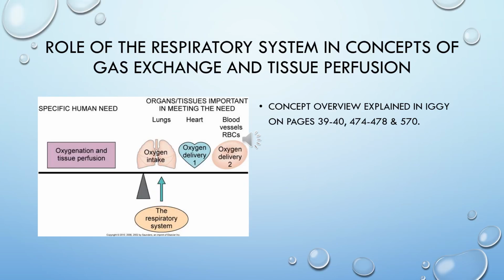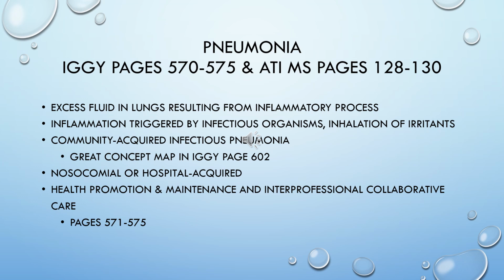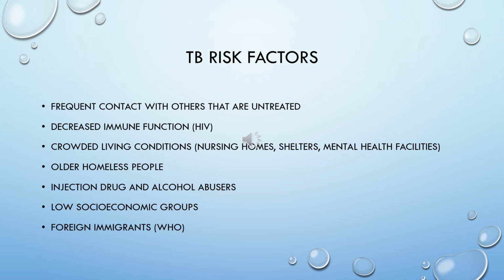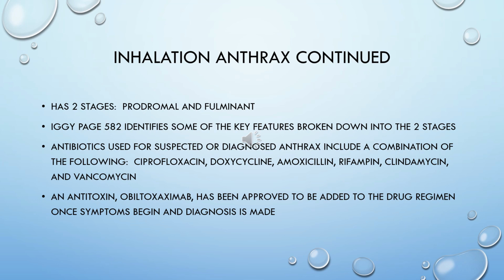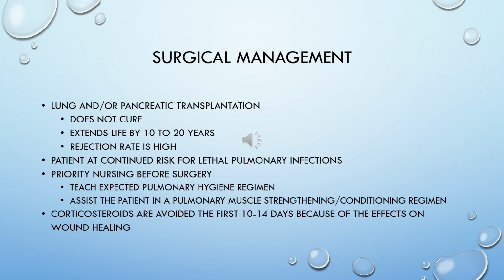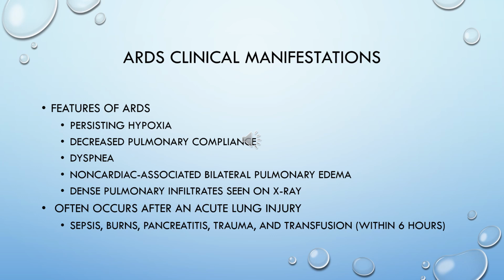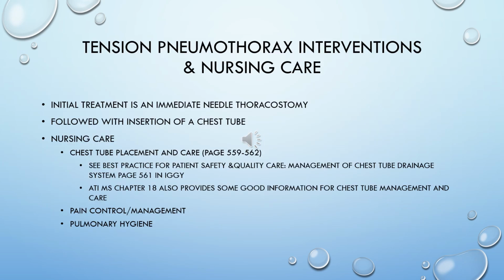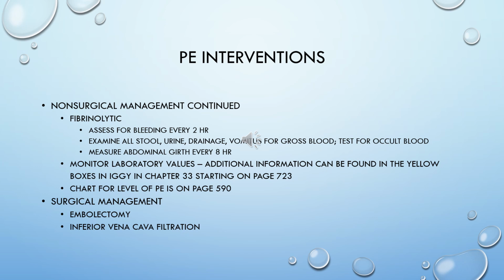Alterations in Oxygenation 2023